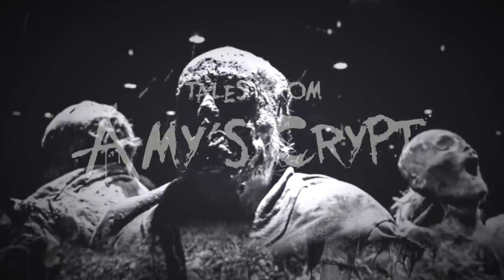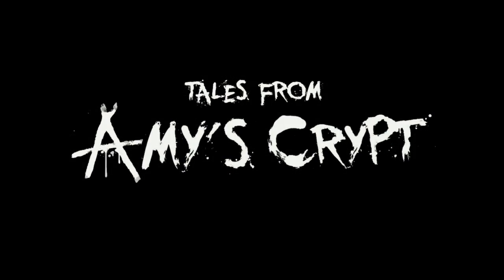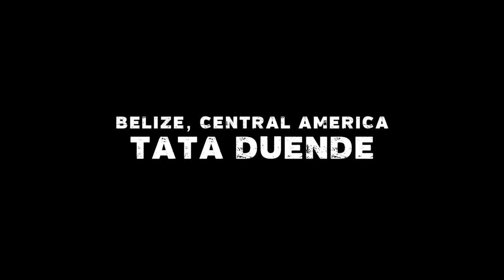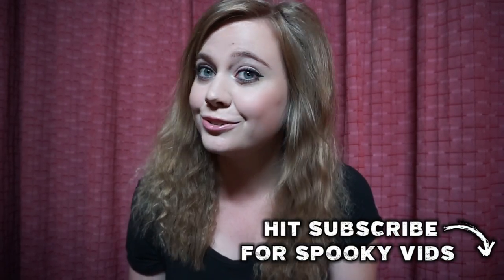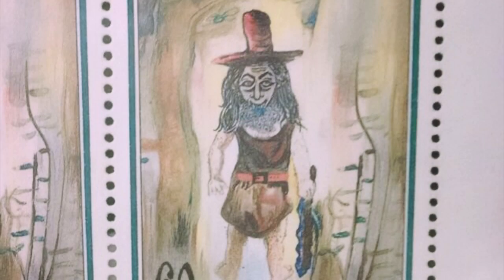Tata Duende Caught On Tape! - Mythical Creature of Belize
The Tata Duende is a mythical creature from Central America. It is a common urban legend from Belize that describes a gnome like old man without thumbs. It has some creepy aspects and some believe the creature to have been caught on tape. Explore this spooky legend with me.

Links to images & clips used:
Photo of the Tata Duende Stamp -